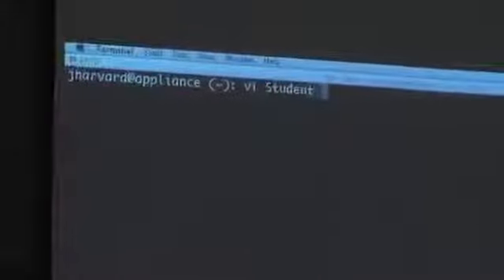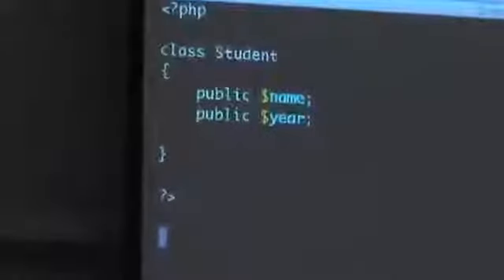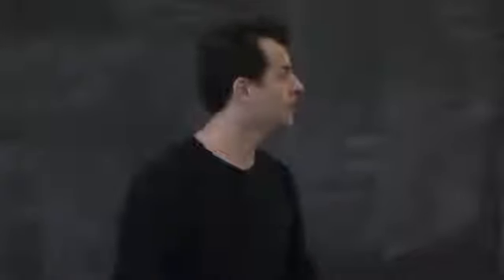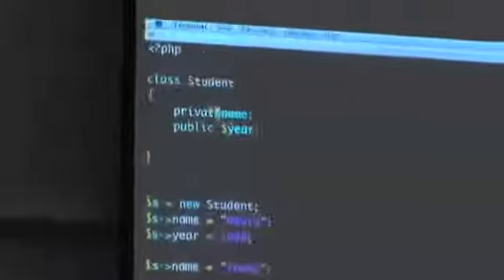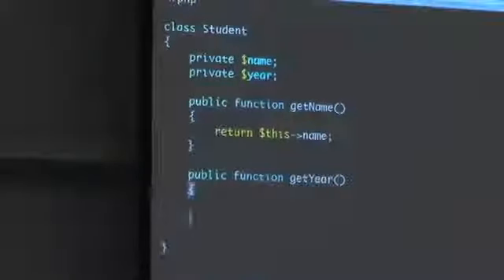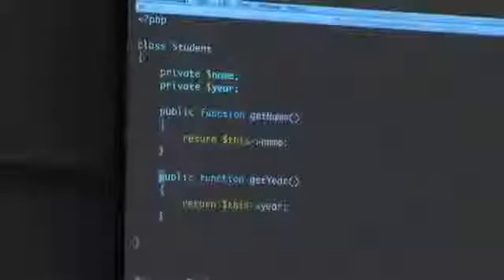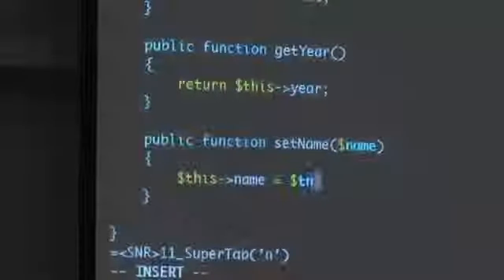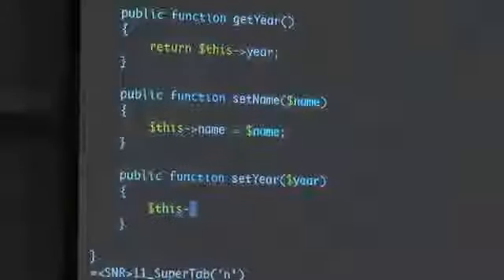iOS Programming Lecture 4 part 1 Mobile Software Engineering by David J Malan